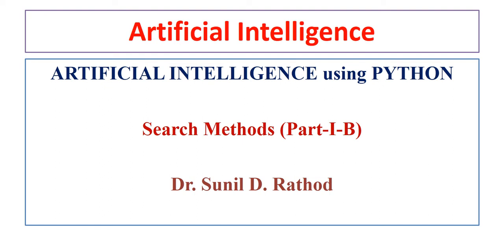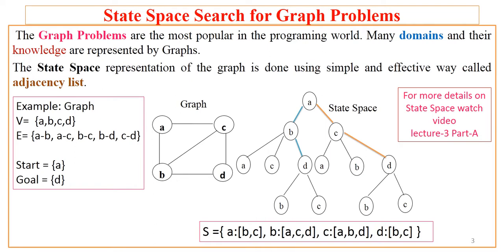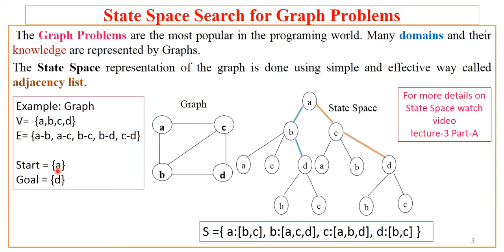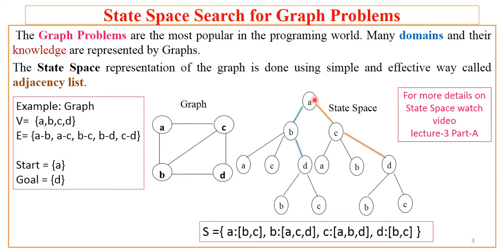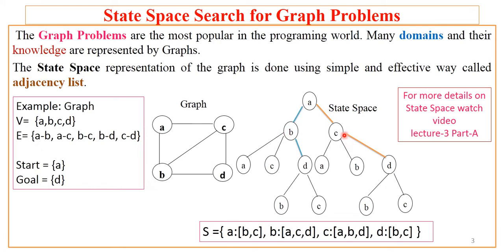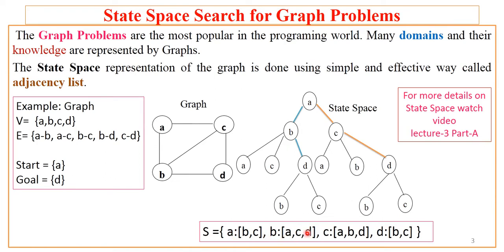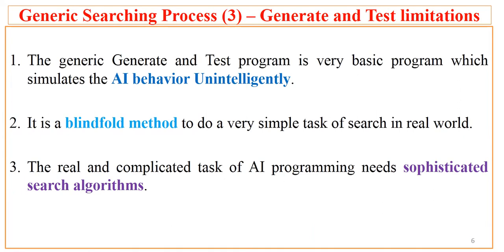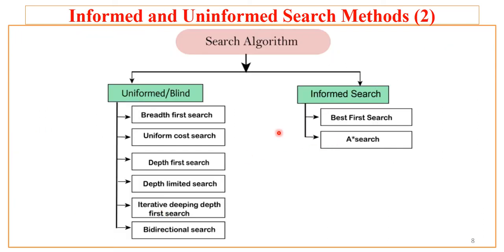3. AI using Python - Generic Search Algorithm | Informed & Uniformed search|Part-1-B| By Sunil Sir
Contents:

1. State Space Search for Graph Problems
2. Generic Searching Process
3. Informed and Uninformed Search Methods
The Graph Problems are the most popular in the programing world. Many domains and their knowledge are represented by Graphs.
The State Space representation of the graph is done using simple and effective way called adjacency list.

The human Intelligence exhibits the natural way of doing the things using mind and thought process.
If a child is asked to find the red color ball from the bag of balls with many colors then the child will simply take a ball and inspect whether it is a red color or not.
The Generic AI algorithm is just like a child searching the red ball in the bag of balls with different colors. The algorithm is called as Generate and Test algorithm.

Def Generate_And_Test()
Current= S0  //Starting or initial node/state
While more candidate/successors of Current
    do
         Pick some node ‘N’ from the list of successor
         Check if ‘N’ is goal  then
          Return SUCCESS
   done
Return FAILURE

1. The generic Generate and Test program is very basic program which simulates the AI behavior Unintelligently.

2. It is a blindfold method to do a very simple task of search in real world.

3. The real and complicated task of AI programming needs sophisticated search algorithms.

Uninformed/Blind Search
1. The uninformed search algorithm does not contain any domain knowledge such as closeness, the location of the goal.
2. It operates in a brute-force way as it only includes information about how to traverse the tree and how to identify leaf and goal nodes.

Informed Search
1. Informed search algorithm uses domain knowledge.
2. In an informed search, problem information is available which can guide the search. Informed search strategies can find a solution more efficiently than an uninformed search strategy.
3.  Informed search is also called a Heuristic search.